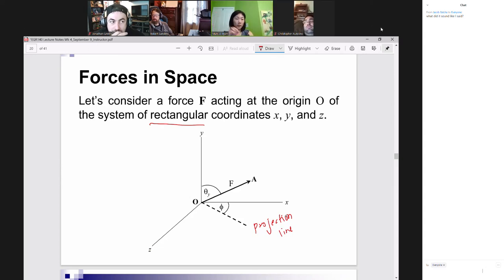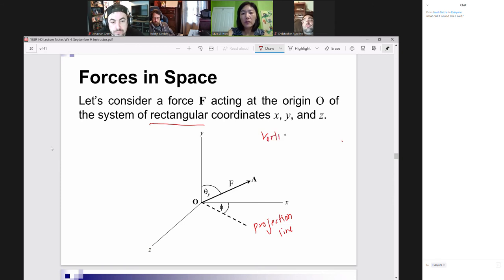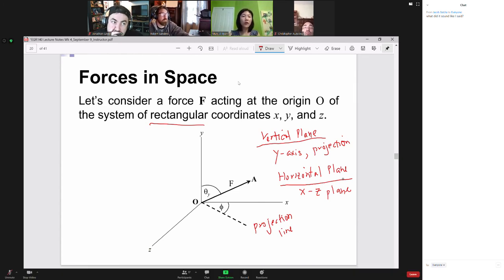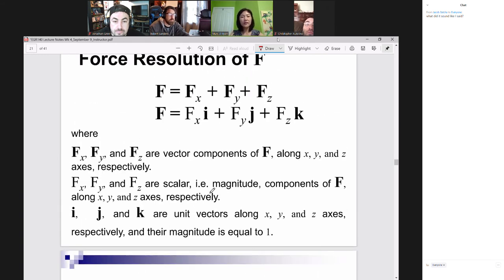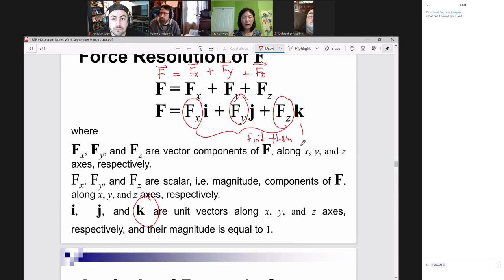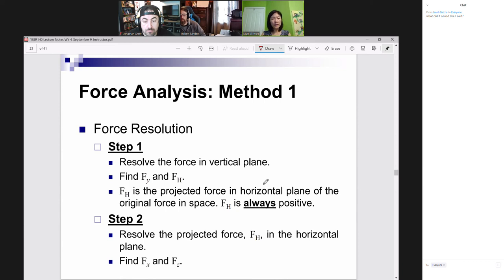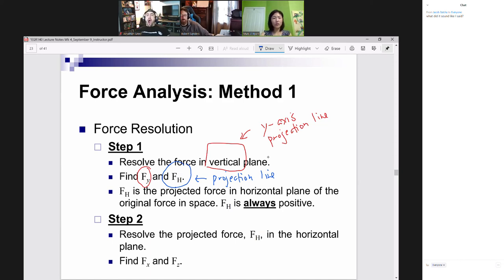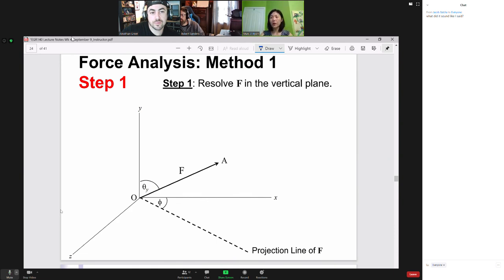Statics Class: Sept 9_Part 2